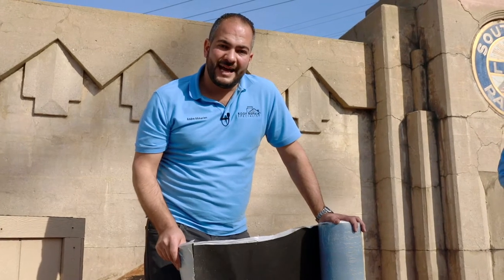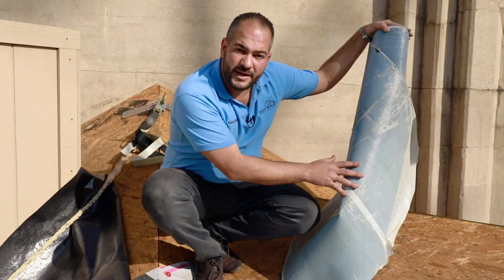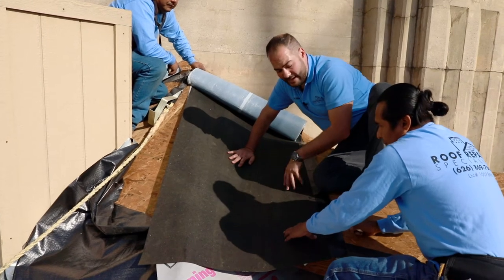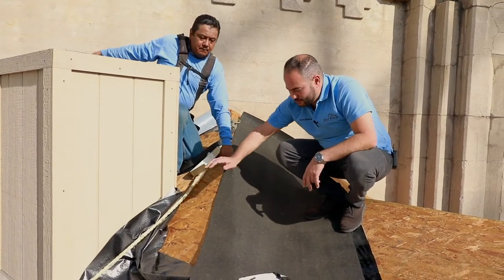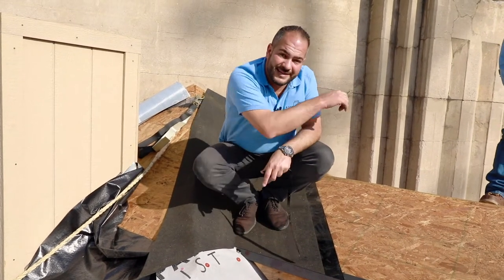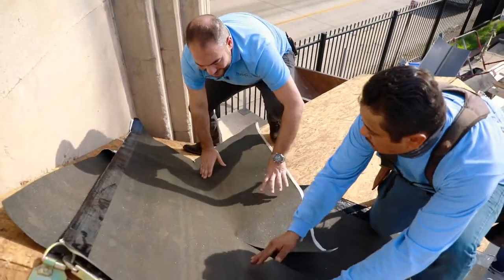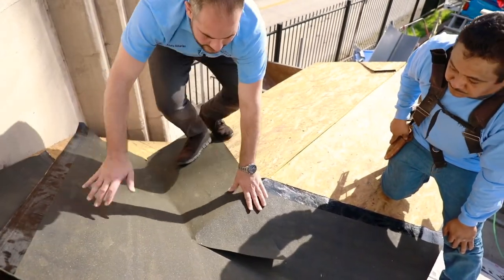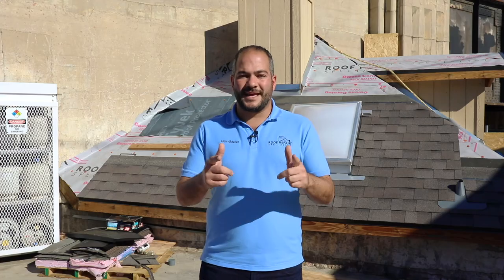How to Install Ice and Water Shield | Shingle Roof Install Guide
If you haven’t heard of ice and water shield before, you may be wondering: what is it, and where does it go?

Ice and water shield is a waterproofing and defense membrane that’s installed in the most vulnerable areas of the roof, such as valleys. Watch this video to learn how to install ice and water shield on a shingle roof.

0:00 Intro
0:04 explanation – what is ice and water shield
0:45 order of installation
1:28 placement in roof valleys
2:06 adhering ice and water shield to plywood
3:07 second valley installation
3:41 layering two pieces
4:51 safety

This is one video from our latest series, “The Shingle Roof Install Guide,” where we will walk you through every step of the process when installing a brand new shingle roof. From the drip edge to ice and water shield, from starter strip to flashing, we will give you all the details on how to install a shingle roof. So check out the rest of that series